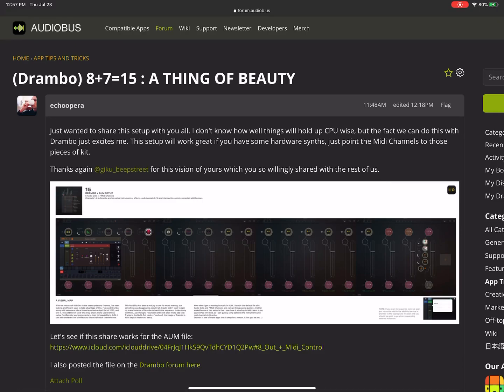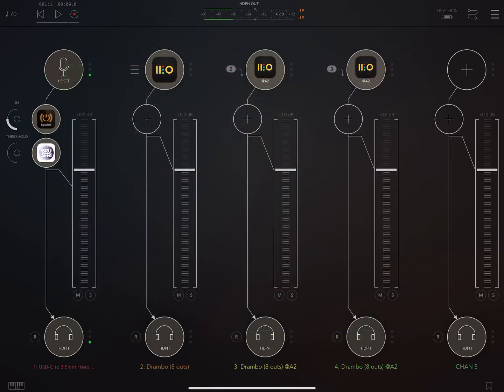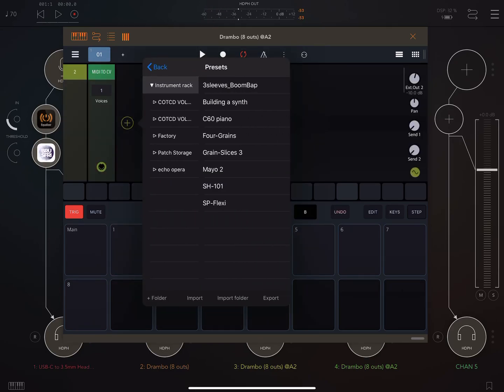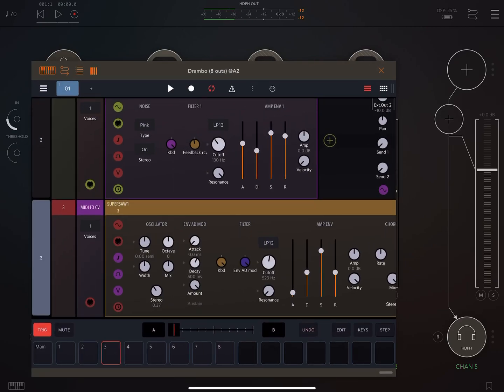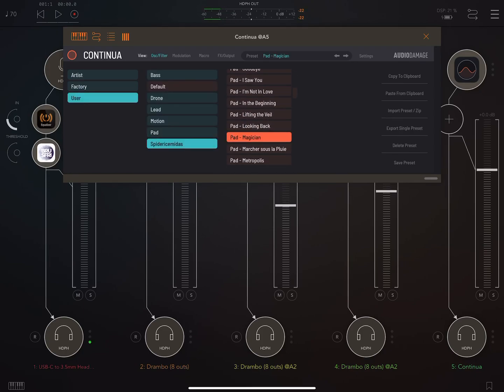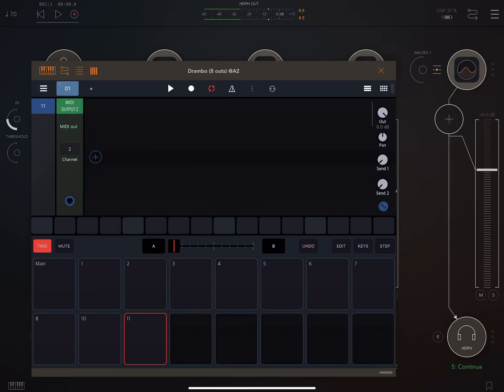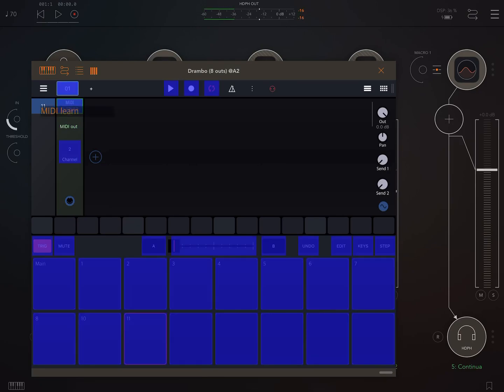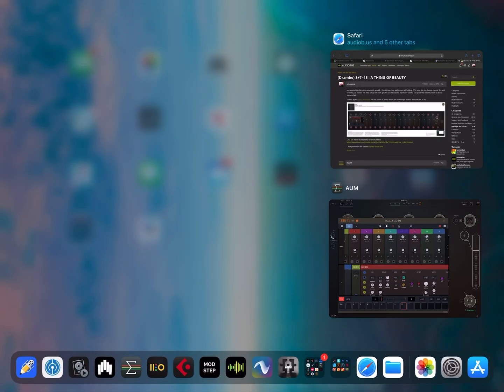Drambo MultiOut + Midi Out + AUM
A quick little overview showing off how to use a single instance of Drambo in AUM to drive Midi and MultiOut.

You can access the full file with my Mastering setup on the AudioBus forum where: